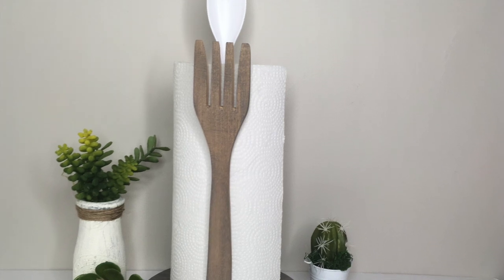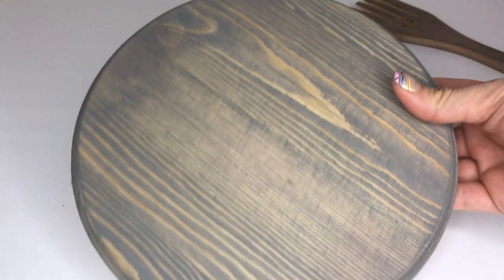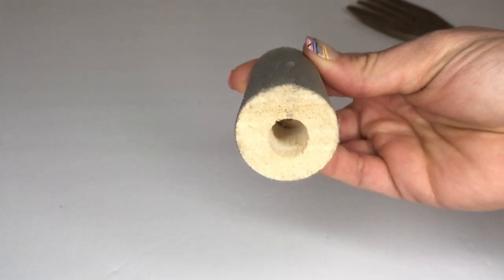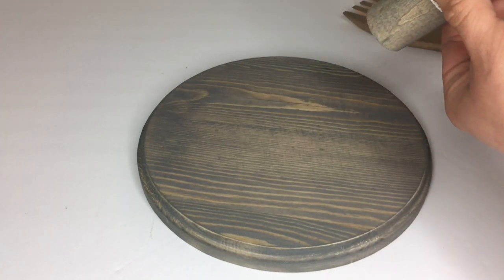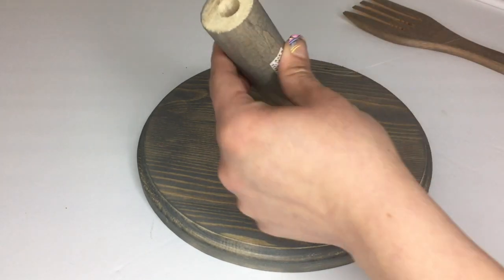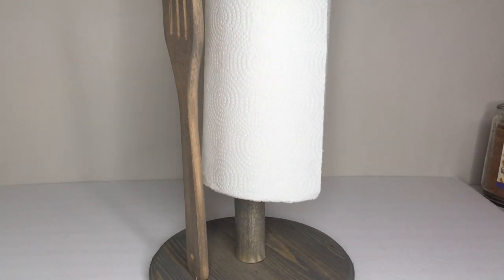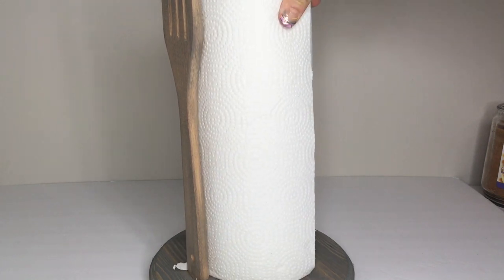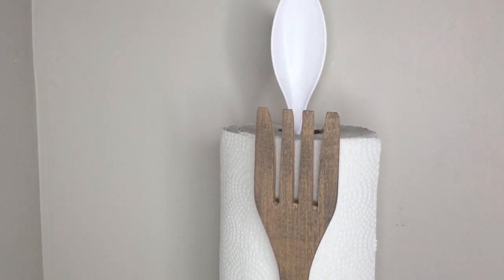DOLLAR TREE DIY FARMHOUSE PAPER TOWEL HOLDER | HOME DECOR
Umbrella Lights

Camera Light